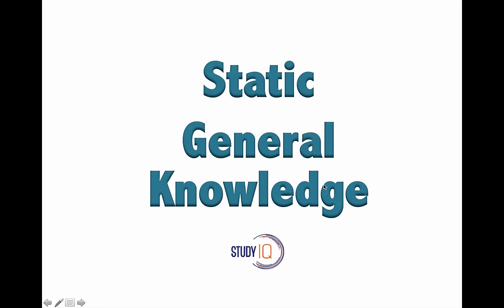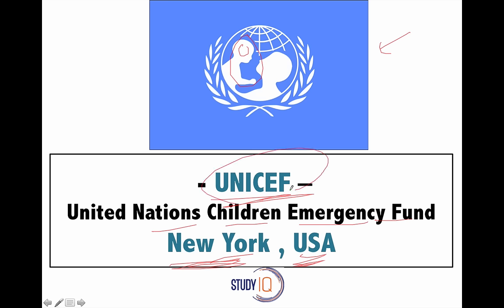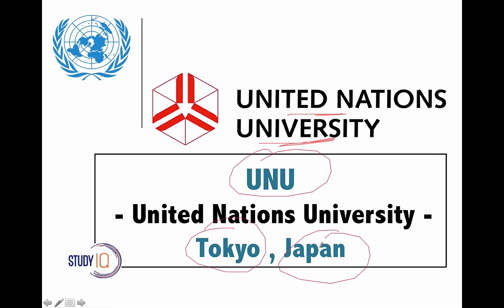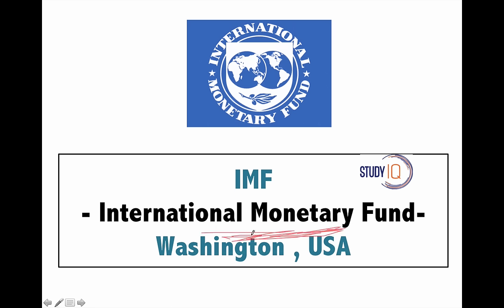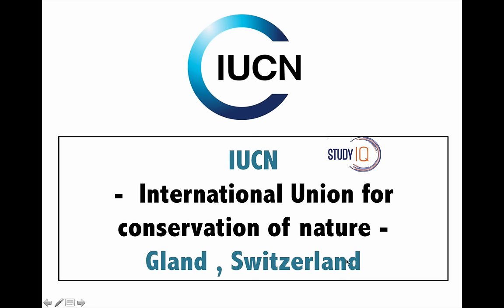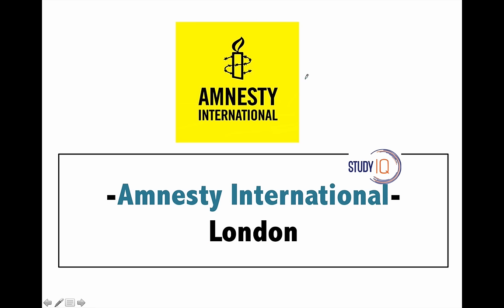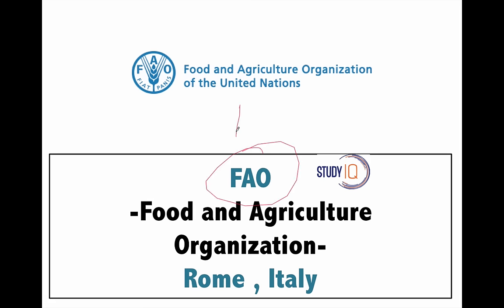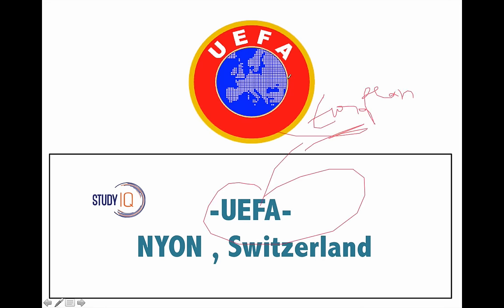Headquarters of the World (English) - Static General Knowledge